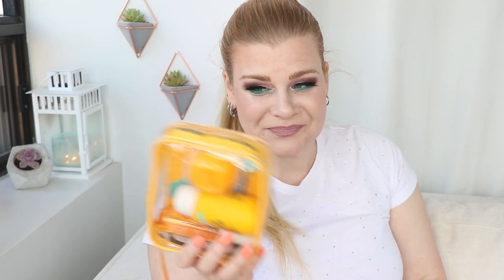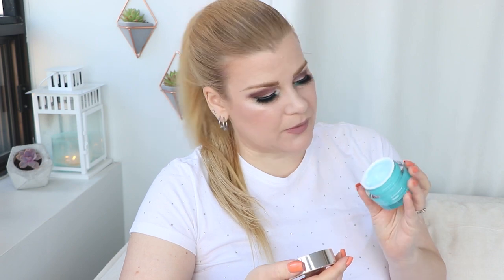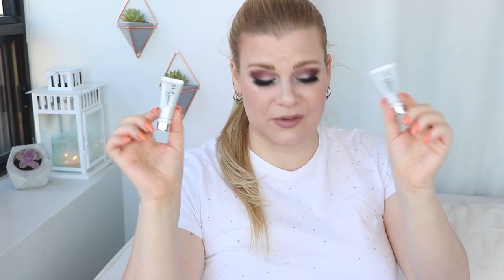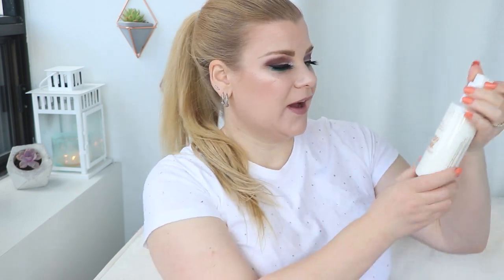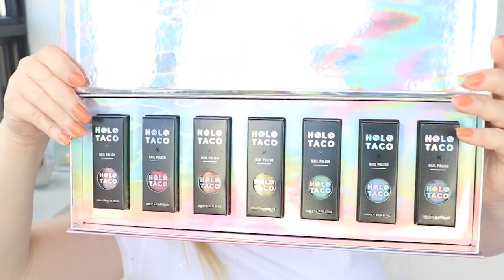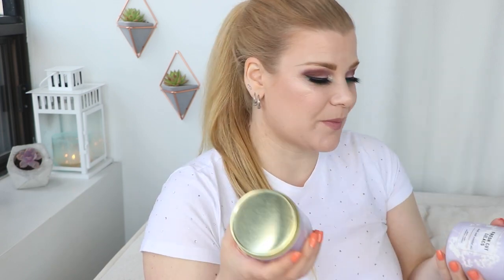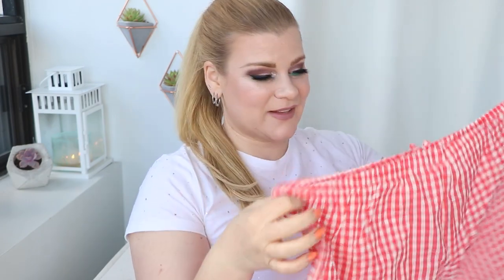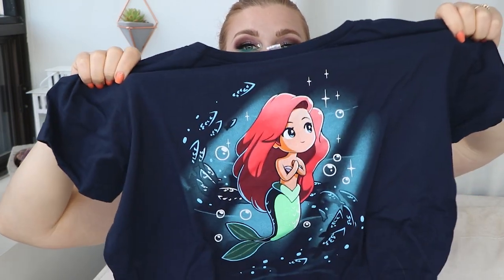What I Bought This Month - April 2021 Haul | Makeup Your Minda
Hooo boy! Massive haulage for the month of April 2021!

PRODUCTS MENTIONED:
- Sol de Janeiro Bum Bum Jet Set
- Sol de Janeiro Brazilian Bum Bum Cream
- Tarte GTL (go-to-lashes) false lashes
- MAKE UP FOR EVER Smoky Stretch mascara
- GLAMGLOW Waterburst Hydrated Glow Moisturizer
- Farmacy Honey Potion Renewing Antioxidant Hydration Mask
- Sephora Collection Coconut Face Mask
- Fourth Ray Beauty Oat Face Milk
- Fourth Ray Beauty Head in the Clouds Face Milk Mini Kit
- Fourth Ray Beauty The Milk Ray Face Milk Mini Kit
- Fourth Ray Beauty Cloud Bank Milky Cleanser
- Fourth Ray Beauty AM to the PM Gel Cleanser
- Fourth Ray Beauty Waterfall Gentle Tonic Face Toner
- Aveeno Positively Radiant Toner
- Holo Taco Pastel Rainbow Collection (box set is sold out, but you can buy the shades individually)
- Bath and Body Works 3-wick candle in Tiki Beach 3x
- Bath and Body Works 3-wick candle in Fresh Cut Lilacs
- Bath and Body Works single wick candle in Fresh Cut Lilacs 2x
- Bath and Body Works single wick candle in Sunwashed Citrus
- Bath and Body Works single wick candle in Brighter Day
- Lululemon Fast and Free HR Short 8"
- Aerie sleeping shorts (can't find them on the site anymore)
- Aerie OFFLINE OTT Fleece Tie Dye Short

MY MAKEUP:
- Too Faced Sugar Pop palette (Blackberry, Strawberry Iced, Malted Milk Ball, Rock Candy, Blue Raspberry)
- NYX Off Tropic Pro Liner in So Fresh
- Tarte Treasure Pot Glitter Gel in Moonwalk
- QUO Pump Up The Volume Mascara in Black*
- QUO Pump Up The Volume Mascara in Teal*
- Tarte false lashes in GTL (go-to-lashes)
- CYO Lifeproof Long Lasting Foundation
- Too Faced Unicorn Tears bronzer*
- BECCA blush in Flowerchild*
- Anastasia Beverly Hills Glow Kit in Gleam (Crushed Pearl)
- NYX Micro Brow in Taupe
- Benefit Gimme Brow in Shade 2*
- Bite Beauty Power Move Creamy Matte Lip Crayin in Cava*

ON ME:
Shirt: H&M
Nails: OPI - Coral-ing Your Spirit Animal*

SHOPPING ONLINE?